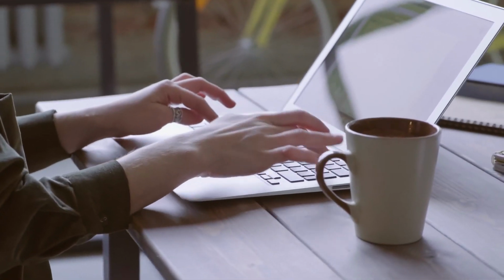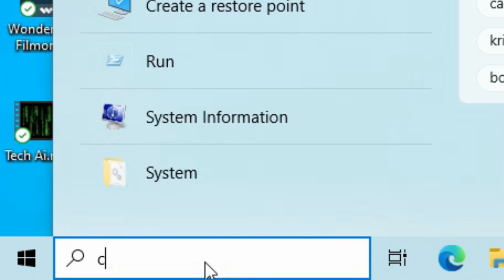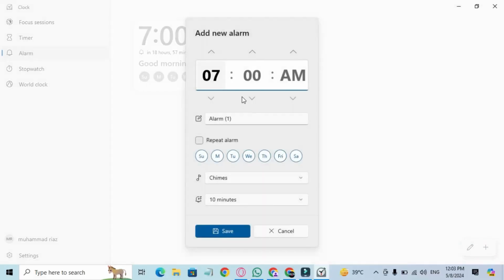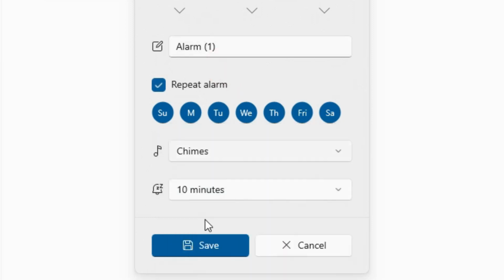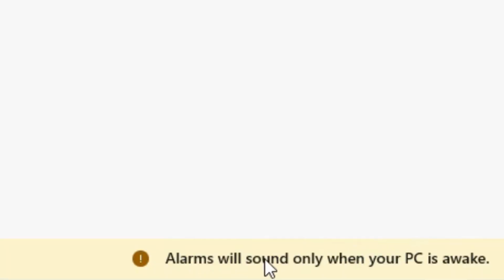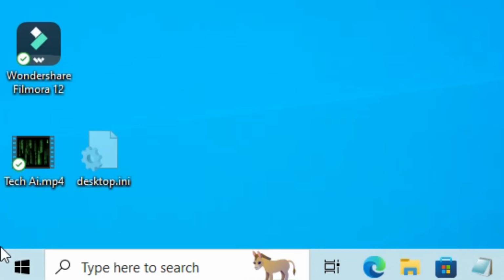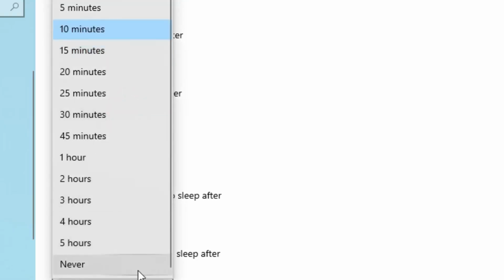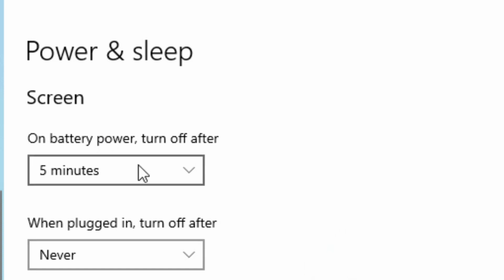Enable Copy Paste in Windows Command Prompt [2024 Update]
In this video, we take you through the step-by-step process of enabling copy and paste functionality in the Windows Command Prompt, with the latest updates for 2024. Whether you're a beginner or a seasoned user, learn how to streamline your workflow and make command line tasks easier than ever!

🔹 What You'll Learn:
- How to enable copy and paste in Windows Command Prompt
- Updated methods and shortcuts for 2024
- Tips and tricks to enhance your command line experience

🔹 Why You Should Watch:
Copying and pasting commands can save you time and reduce errors while working in the Command Prompt. This video is essential for anyone looking to improve their efficiency and productivity when using Windows.